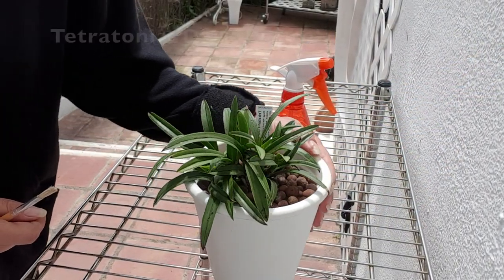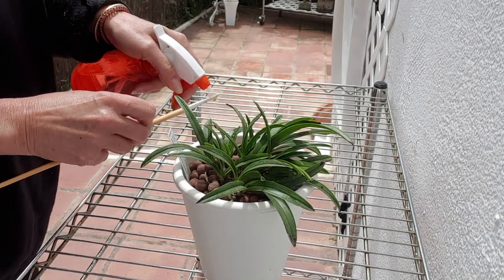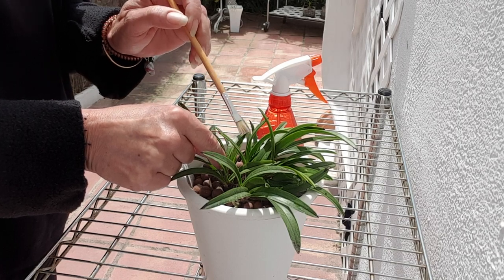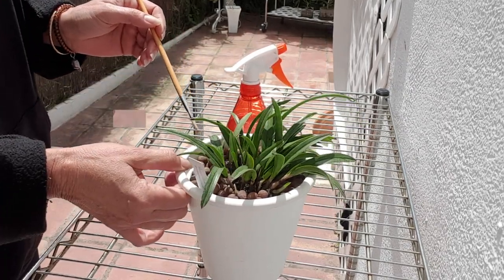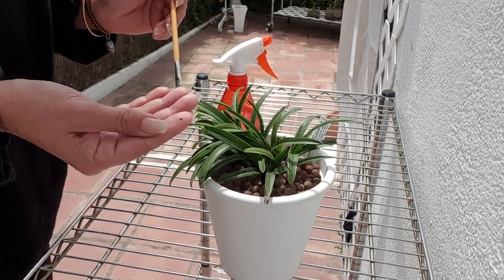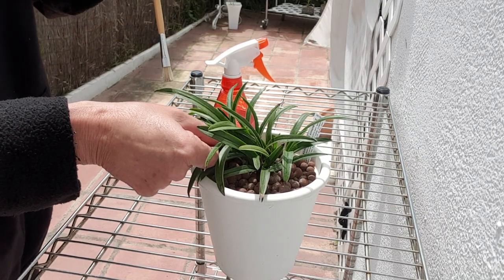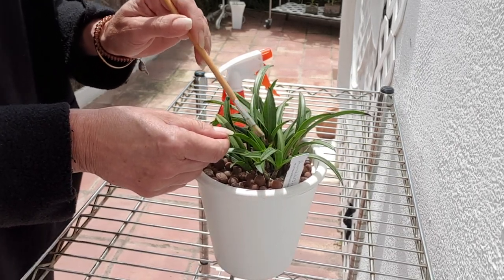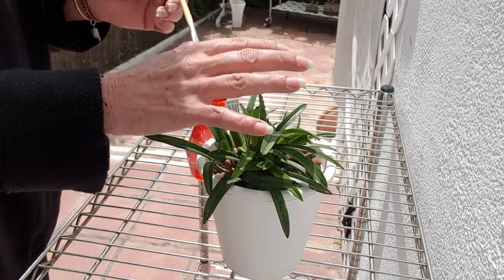TOPICAL PEST CONTROL - quick & effective! Try THIS first!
SCALE, MEALY BUGS and any other PEST that come to 'visit' our orchids and use them as their spring buffet... can be dealt with straight away BEFORE it becomes a problem. Don't let the pests feast on your collection. They do not need OUR orchids to survive, there is plenty of other vegetation out there for them to thrive on, it doesn't have to be OUR orchids. If dealt with quickly, upon seeing any signs of them ... then there will be no need for any chemical intervention. I find this the easiest, quickest and safest method to intervene / stop the spread, FAST! Bear in mind, you must keep a close eye on your orchids for immediate detection, for this to work. I hope this simple method will work for you, it has done so in my collection for years! If you have other effective methods, please share...looking forward to hearing your methods of fast intervention in the comments section below.
My environment:
Mediterranean climate, hot summers and mild winters
45% - 85% humidity, with regular airflow
Intro / Altro Image:   Bodum.westernscandinavia.org
Orchid growing supplies:
                                  150 Winter, RO Water and KelpMax only